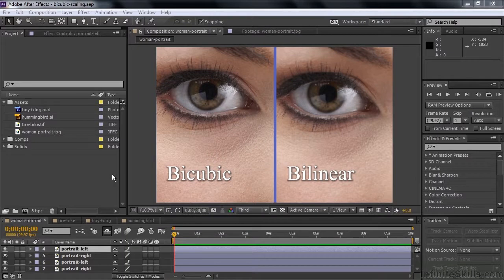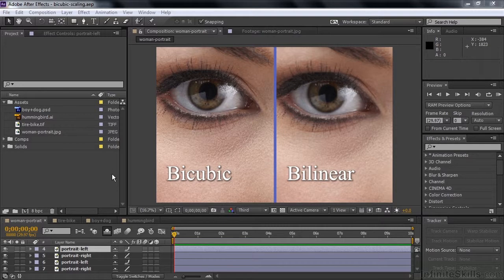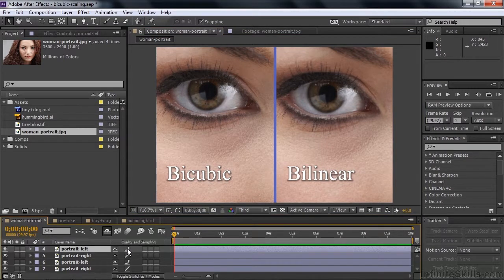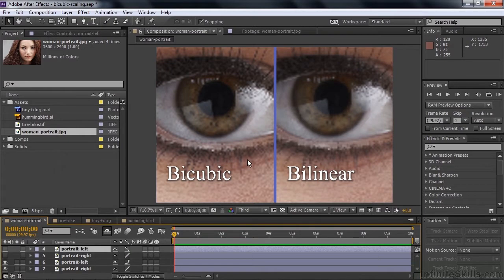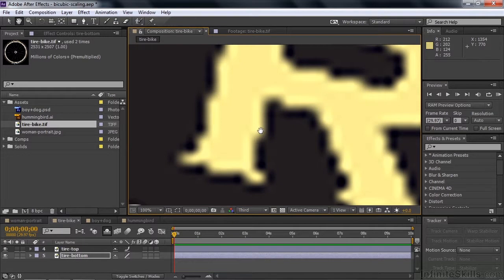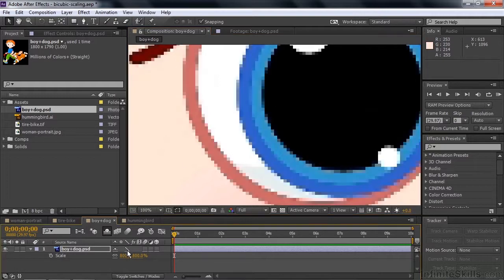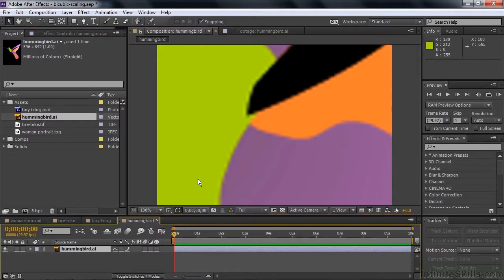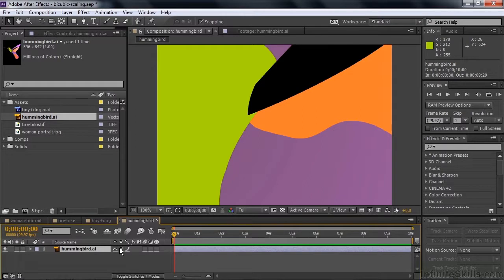Adobe After Effects CC Tutorial | Setting Scaling Quality Using Bicubic Or Bilinear Sampling